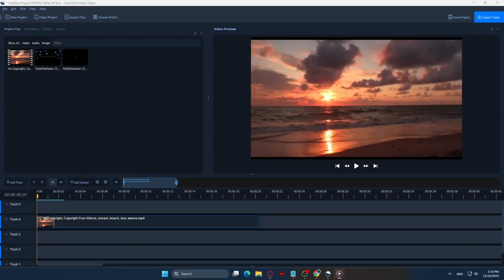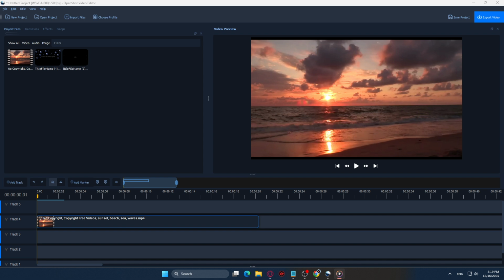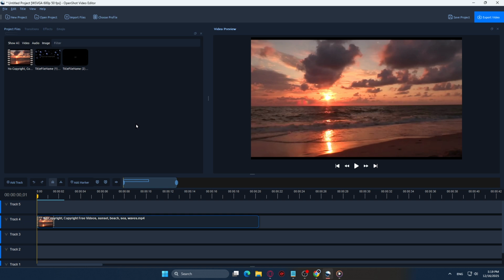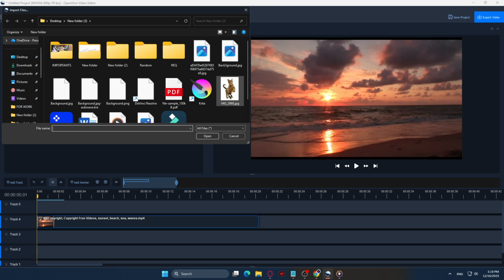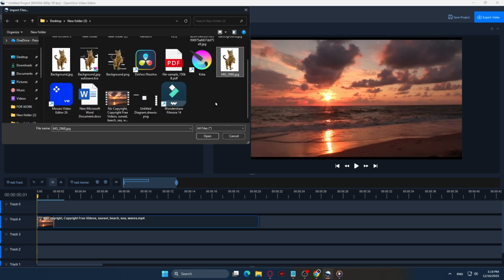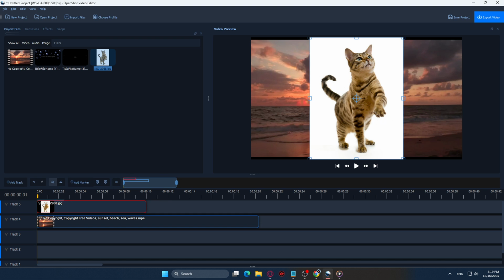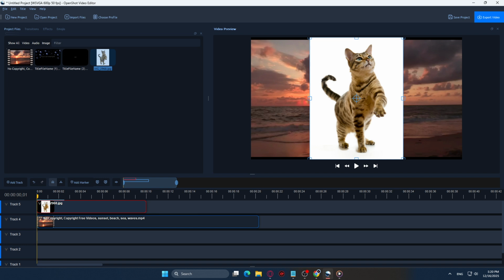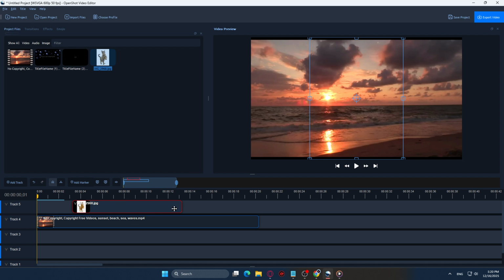How To Add Images In OpenShot - How To Create Video From Images [2026 Guide]